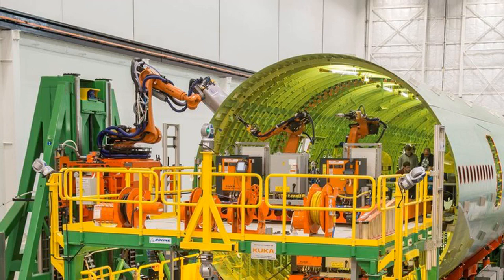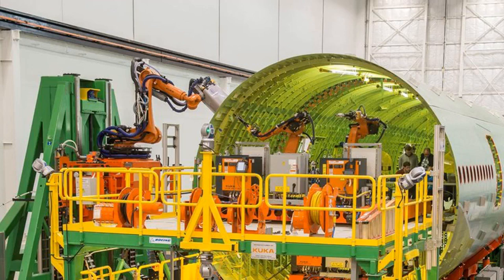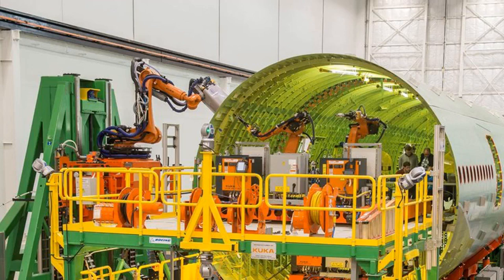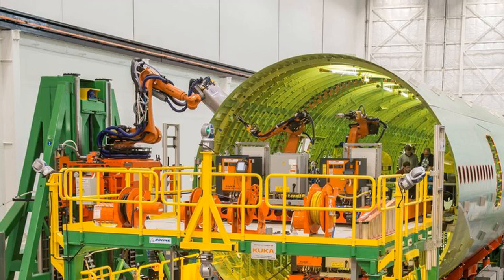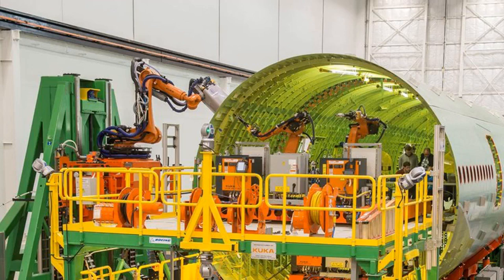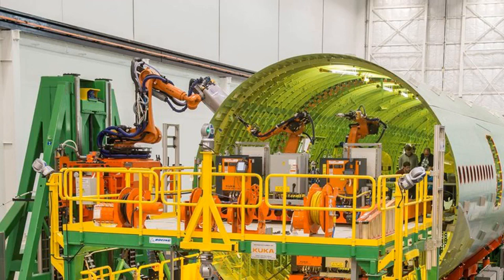Boeing abandons its failed fuselage robots on the 777X, handing the job back to machinists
Reported today on The Seattle Times

After enduring a manufacturing mess that spanned six years and cost millions of dollars as it implemented a large-scale robotic system for automated assembly of the 777 fuselage, Boeing has abandoned the robots and will go back to relying more on its human machinists.

Boeing said Wednesday it is reverting to an older approach that “has proven more reliable, requiring less work by hand and less rework, than what the robots were capable of.”

The robotic system entailed holding the large curved metal panels that make up the 777 fuselage sections right-side up in a cradle as the moving robots stitched the panels together, drilling holes and adding tens of thousands of fasteners.

Because this was different from the traditional build process in which the lower fuselage was built upside down, then flipped before the upper fuselage was added, Boeing awkwardly dubbed it the “Fuselage Automated Upright Build” process or FAUB.

The main system used on the forward and aft fuselage sections involved mechanics tacking the panels together then stepping back to let four robots apply permanent fasteners.

One pair of robots drilled and fastened in unison on the upper half of the fuselage section — one inside, one outside. The outside robot inserted a rivet while the inside one simultaneously flattened it at the other end to create the fastening. A second pair of robots worked the lower half in similar fashion.

The technology was implemented gradually from 2015 inside a new building on the Everett site. But right from the start, the robots proved painful to set up and error-prone, producing damaged fuselages and others that were incompletely assembled and had to be finished by hand.

“FAUB is a horrible failure,” one mechanic told the Seattle Times in 2016. Another called the system “a nightmare” that was snarling 777 production. Yet Boeing insisted then that these were teething pains that would pass.

“It’s a little tough in the teething,” Jason Clark, Boeing vice president of 777/777X operations, said then. “But as we get through it, it will create the rewards necessary for us to compete.”

The pain didn’t pass, however, and Boeing said Wednesday it’s scrapping the technology.

This summer it began reverting to an older, smaller-scale, flexible automation tool called a “flex track” that will only drill the holes, leaving machinists to manually add the fasteners.  Boeing said it expects the transition out of the FAUB technology to be complete by the end of the year.

The flex track is a small mobile machine very different from the completely automated, autonomous manufacturing cell that is the FAUB concept. It moves on rails that are attached to the fuselage and moves around the circumference drilling the holes. Mechanics then lift it off and move it to the next station to drill the next set of holes.

News of the dramatic technology shift was first reported Wednesday by Bloomberg News.

The 777’s more complex mid-fuselage section, which includes the center wing box and the stubs of the wings, was always assembled differently in the same building. Only an outside robot is used, installing two-sided fasteners — not rivets — while mechanics chase its work inside, manually installing collars on the fasteners. This mid-fuselage work will continue as is.

In addition, Boeing continues to use highly automated autonomous robotic systems on other parts of the 777 assembly process, including the fabrication of the 777X carbon composite wing parts in the $1 billion Composite Wing Center and the assembly of the giant wings in the main assembly plant.

Those robotic systems, developed by Electroimpact of Everett, are performing to specification, Boeing said.

Boeing worked closely with German automated engineering firm KUKA Systems to implement the FAUB technology. It first developed the system in secret, far from prying eyes inside a former boat-manufacturing facility in Anacortes in 2013 and then publicly announced it at the Farnborough Air Show the following year.

The automation has never delivered its promise of reduced hand labor and Boeing has had to maintain a substantial workforce of mechanics to finish the work of the robots. Because of the errors in the automation, that often took longer than if they had done it all by hand from the start. Boeing said Wednesday there are no planned changes in total staffing.

It’s taken six years to finally throw in the towel. Boeing said it doesn’t yet know what it will do with the forward and aft robots.